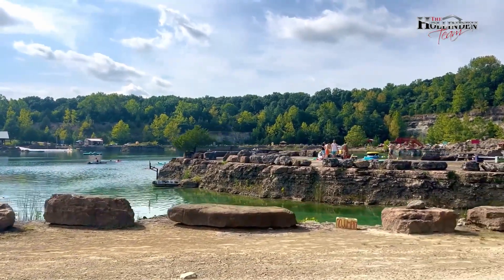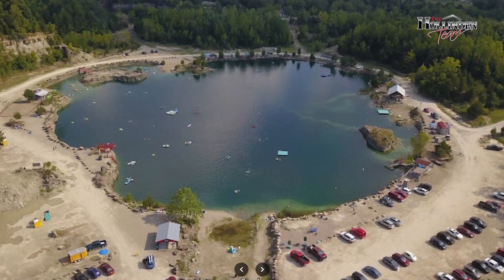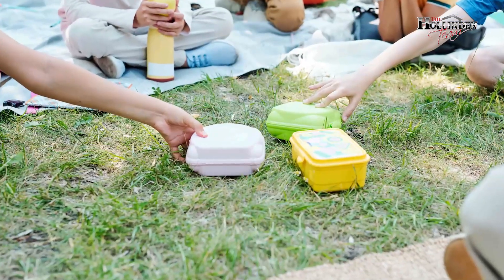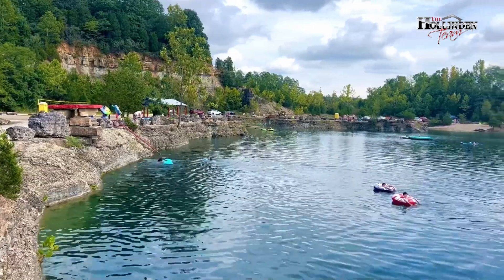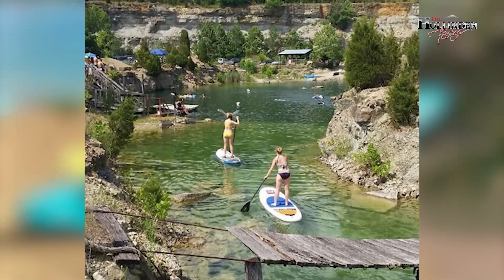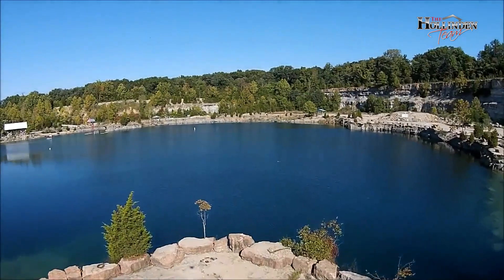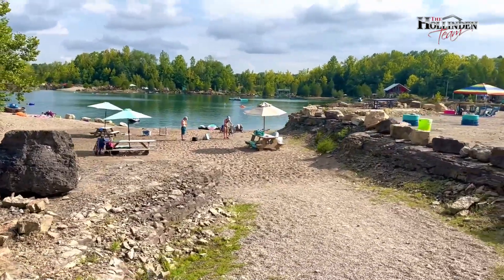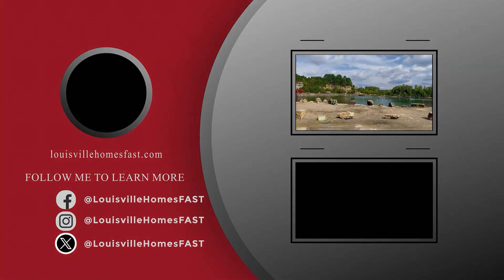FRP Rock Quarry In La Grange Kentucky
Tour of FRP Rock Quarry In La Grange Kentucky.

La Grange, Kentucky is home to a hidden gem known as the FRP Rock Quarry. This former limestone rock quarry has been transformed into a unique recreational area for locals and visitors alike. The crystal-clear water of the quarry provides an ideal spot for swimming, fishing, and kayaking. The surrounding cliffs offer opportunities for rock climbing or just enjoying the breathtaking views. It’s truly a one-of-a-kind destination that shouldn’t be missed by outdoor enthusiasts.

Join me in this video to explore more about FRP Rock Quarry. I hope you love this video. If you are planning to move to Louisville Kentucky, please feel free to drop your comments in the comment box below. I will be more than happy to answer them.

Thinking of buying or selling a home in Louisville Kentucky?  Looking for fun stuff to do while here, whether you live here or just visiting?  Well, look no further.  This is the channel for you.  We will show you all the fun stuff to do while you are in our vibrant city.  We will take you on an adventure and show you all of the local favorite spots, tell you all the things you want to do and what not to do in Louisville Kentucky.

You can give us a call or shoot us a text or email.  We are here to answer any questions you may have and help you get that home or condo you may be eyeing.  Our team will help you choose a spot that is perfect for you based on all your lifestyle and budget needs.  So, if you are looking to move here and want to find that forever home or you are an investor looking for that perfect return on your investment, we can help.

If this is your first time to this channel, and you want to know everything about eating, sleeping, working, playing, the good, and the bad of living in Louisville Kentucky, then subscribe▶ and tap the bell🛎 for notifications so you can be the first to know about the current market in Louisville Kentucky.😁

We get calls and emails everyday from people just like you, looking for help on making their move to Louisville Kentucky,  and we absolutely love it.😍 Whether you are moving in 9 days or 90 days, give us a call☎, shoot us a text📝, or send us an email📨 so we can help you make a smooth move to Louisville Kentucky..🤠